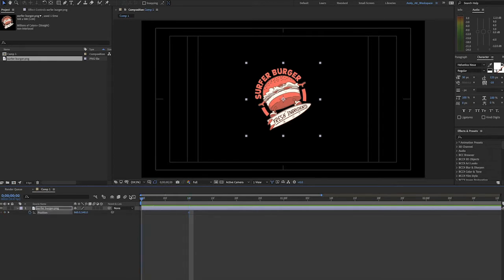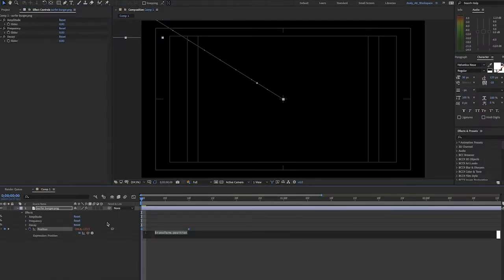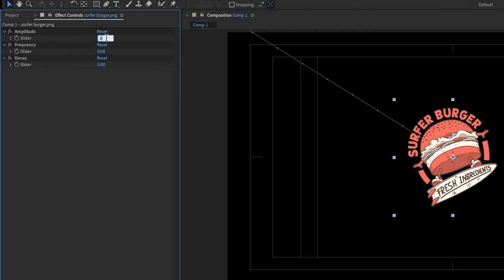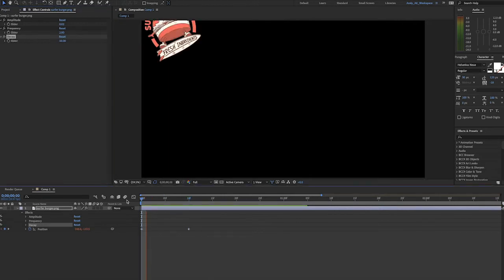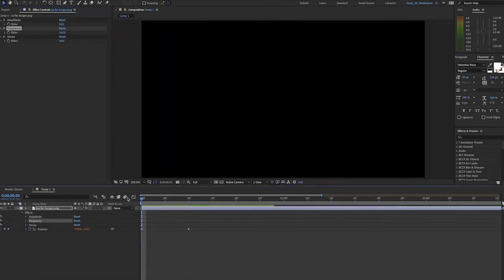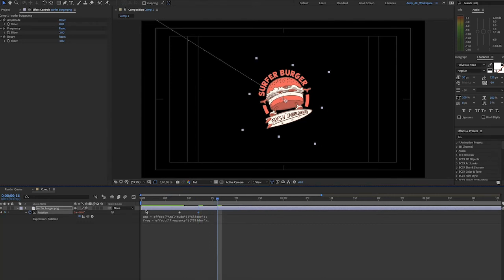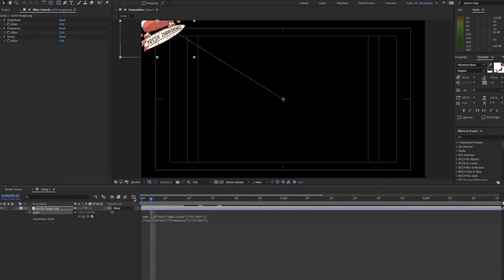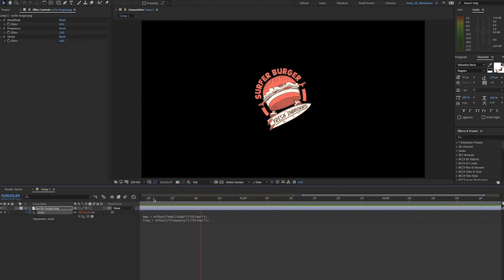After Effects Tutorial - Bounce Expression with Slider Control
This After Effects tutorial presents the bounce expression, which is convenient for adding a bouncing motion to layer parameters. The roots of this expression derive from Dan Ebberts. I like to apply this expression to add realistic inertial movement.

I use sliders to control the amplitude, frequency, and decay variables in the expression. Amplitude is the amount of bounce. Frequency is how frequently the bounce happens. Decay is like friction. The more you apply, the less the bounce lasts.

Alt-Click (Windows) or Option-Click (Mac) the stopwatch next to a layer property, such as position or scale, to add an expression. Type in your values for the variables, linking them to the slider. I rename my sliders so they’re easy to decipher.

amp = effect("Amplitude")("Slider");
freq = effect("Frequency")("Slider");
decay = effect("Decay")("Slider");

Then, add the bounce expression (pasted in comments).

Finally, you can add keyframes to your property and the bounce expression will add the inertial motion to your movements based on the value of your sliders. This expression can be added to multiple properties for a combined effect.